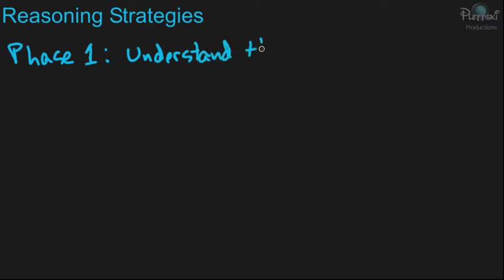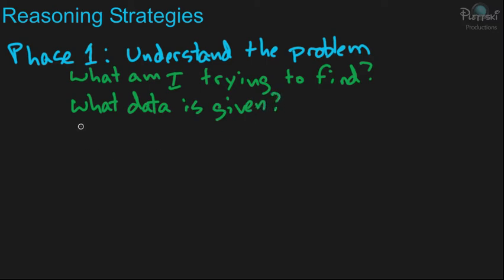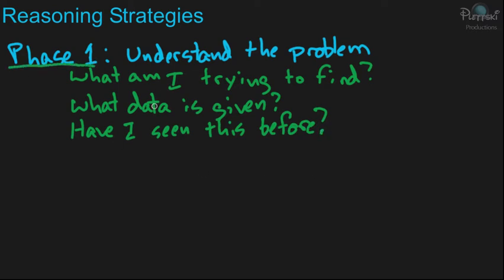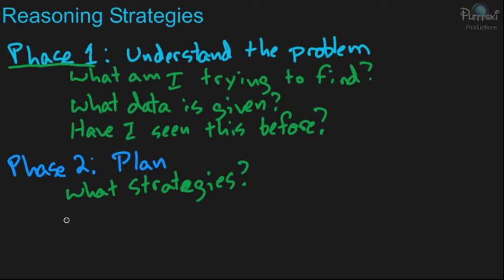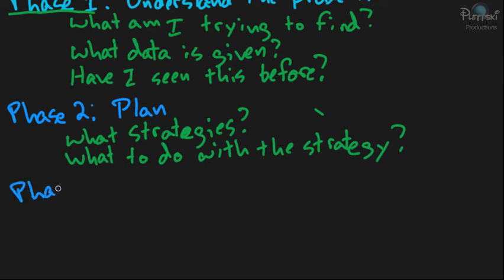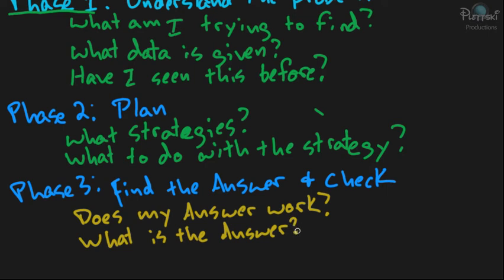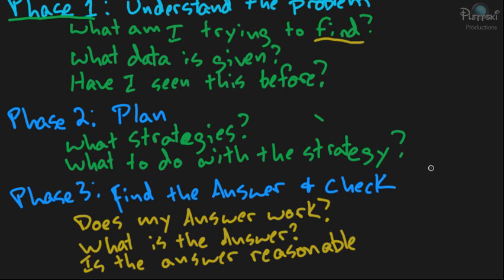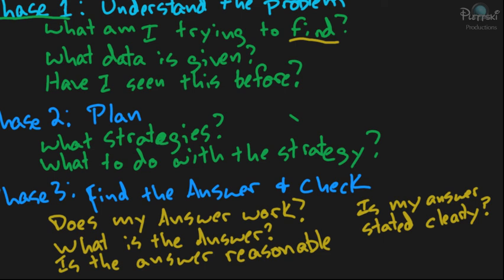Reasoning Strategies (1)